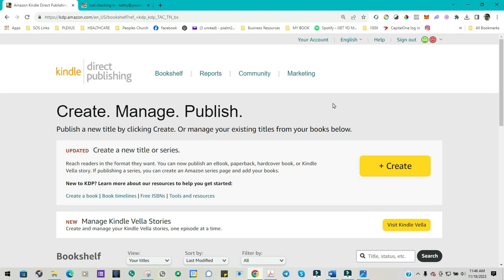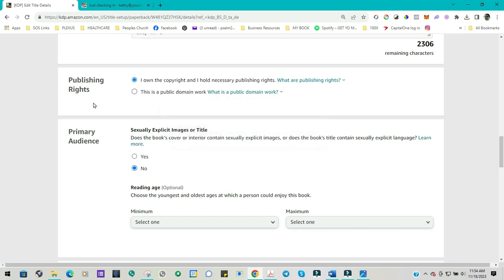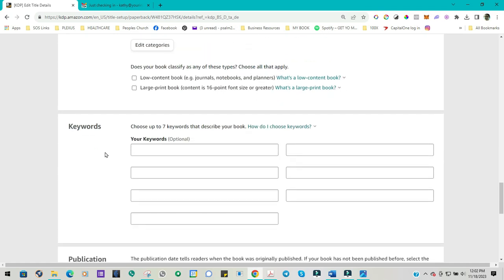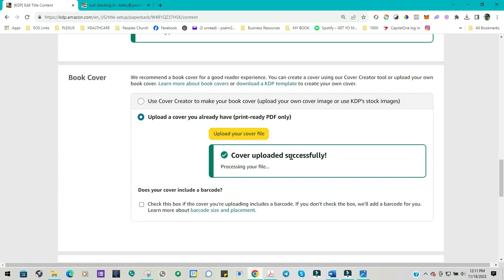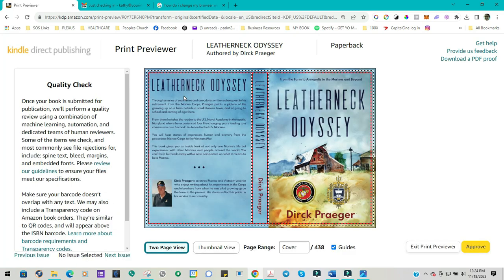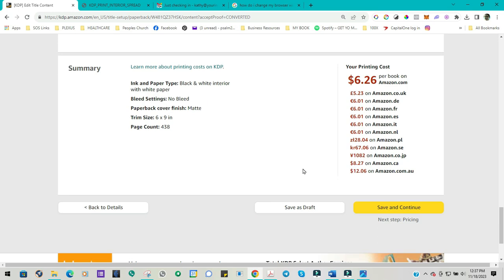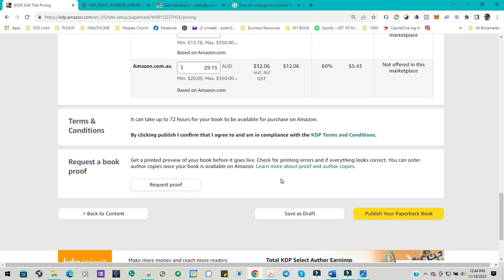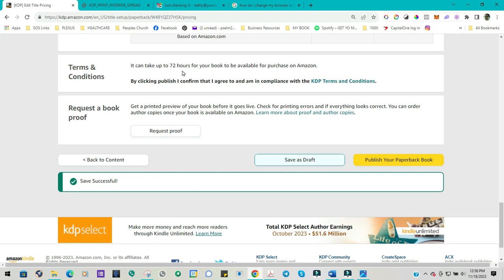M9 V6 Paperback to Amazon